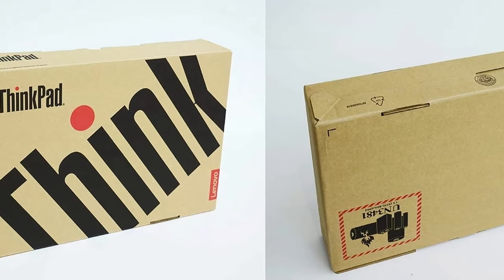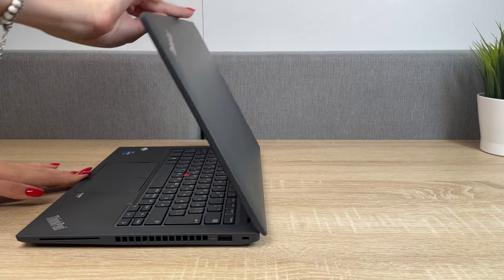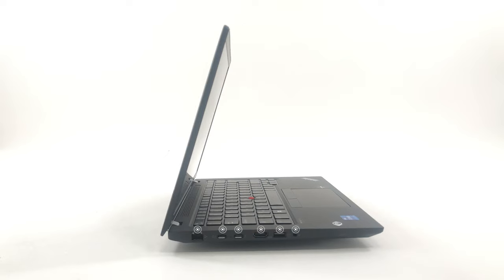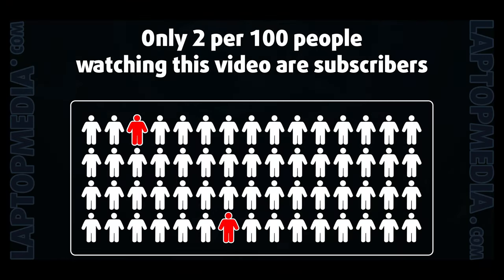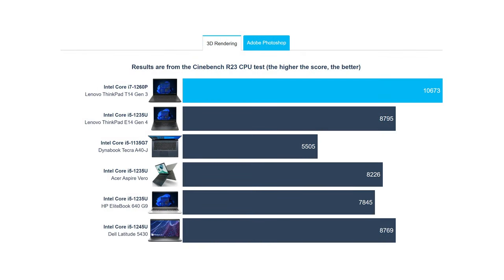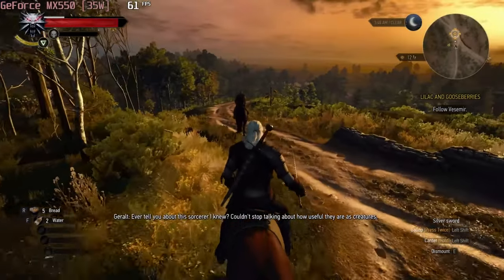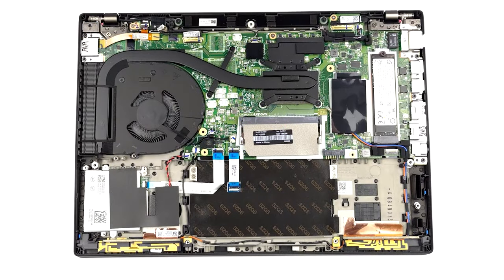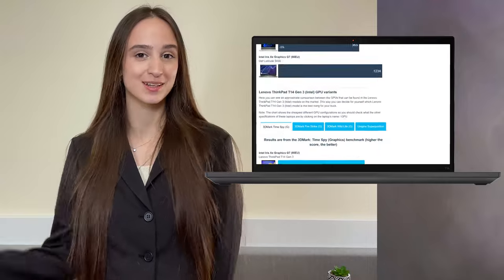🔬[REVIEW] Lenovo ThinkPad T14 Gen 3 - business laptop with great screen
➡️  CONTENTS:
[0:00] Introduction
[0:31] Design and construction
[1:12] Keyboard and Touchpad
[1:38] Ports
[2:03] Display quality
[2:49] Battery life
[3:06] Performance
[4:09] Temps and Stability
[4:38] Disassembly and upgrade options
[4:56] Verdict
🔬[REVIEW] Lenovo ThinkPad T14 Gen 3

Sustainability is becoming important, so when a big player like Lenovo embraces it, you know that it’s getting serious. The company sells so many ThinkPads every year, so imagine all the good they can do for the environment by implementing more recycled materials. You don’t have to imagine anymore, as the ThinkPad T14 Gen 3 is here. It brings the winds of change while staying true to its heritage of delivering a powerful business experience.

[Intro]

The eco-friendly nature of the laptop is seen with the recycled packaging, the speaker, and battery enclosures, as well as the power adapter. The ThinkPad is made from plastic, while the Grey-colored models come with an aluminum lid. Here we have the Black device, which weighs 1.32 kg and has a profile of 17.9 mm. Battery size also affects the weight, as the smaller 39.3Wh unit drops to 1.33 kg for the Grey model and 1.21 kg for the Black model. Durability-wise, the laptop is alright, as while there are some twists from the lid and base, it's nothing to worry about.

[Input devices]

What’s more important is that the lid doesn’t open with one hand, so you would have to support the base when opening it up. Still, you’re exposed to a packed base, with a keyboard, touchpad, speaker grills, and a TrackPoint with three physical buttons. All of these work really well, but the touchpad is a bit unreliable, as sometimes it works like a charm, but other times it’s not as responsive as we would like.

[Ports]

Going to the sides, we can see that they’re full of ports. On the left, there’s an optional SmartCard reader and a full-sized 5-gigabit USB port. On the back, there’s an optional NanoSIM slot. Lastly, on the right, we have a LAN port, two Thunderbolt 4 ports, an HDMI 2.0b port, one more 5-gigabit full-sized USB port, and an audio jack.

[Display]

Opening the lid also shows the display, with three resolution options, an FHD+ display, a 2.2K display, and a 4K UHD display. We have the FHD+ display, which comes with a peak brightness of 396 nits and a super high contrast ratio of 1830:1. The panel covers 96% of the sRGB color gamut while reaching good accuracy with our Design and Gaming profile, with a dE value of 1.6.

[Battery]

With the FHD+ display, you’re also sparing some battery life, as there are fewer pixels to power. This results in 8 hours and 37 minutes of Web browsing, or 6 hours and 11 minutes of video playback on a single charge in our test.

[Performance]

These results were achieved with the Core i7-1260P, while the Alder Lake U-series is available as well. There’s also the more powerful Core i7-1280P, with extra two performance cores.

The 1260P does fairly well, outscoring many of its business competitors, most of which are powered by the Alder Lake U-series. While you can stick with the integrated graphics, you can also get the MX 550 from NVIDIA, which will increase the ability of the device to be used for more serious work like video rendering and any type of graphics calculations. Keep in mind that you also retain the iGPU and with Intel’s Quick Sync you can delegate tasks between the discrete and the integrated graphics, speeding up your overall rendering times.

In between work, you can do a bit of gaming, as the Witcher 3 runs smoothly, reaching 60 FPS at medium settings.

[Cooling]

The laptop is cooled by a single heat pipe and one fan, a setup that delivers good results. The Core i7-1260P is fantastic for short tasks, which is ideal for 90% of the user base. Clock speeds are dialed back in the later stages of the stress test, while the temperatures remain low.

Comfort is great, with the base heating up to 40°C, which is practically nothing. Noise isn’t an issue as well, with only one fan.

Despite the small stature of the device, you get decent upgradeability. There is up to 16GB of soldered DDR4 memory, along with one SODIMM slot. The storage is accessible via a single M.2 slot.

[Verdict]

The Lenovo ThinkPad T14 Gen 3 is a portable machine that has the skills, power, and features to outfight and outlast its competitors. With the P-series CPU and the good display, Creator work is definitely in the picture. On top of that, Lenovo flexes its sustainability efforts, so buying one feels even better.

For a more detailed look at the ThinkPad T14 Gen 3, check out the written review on our website.